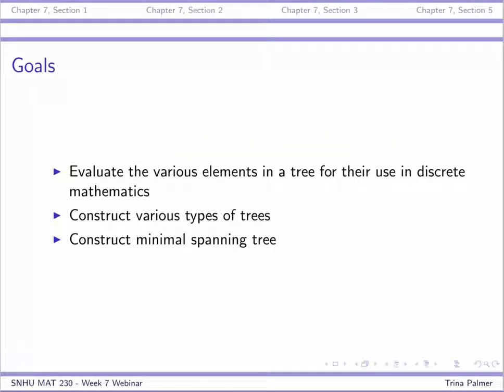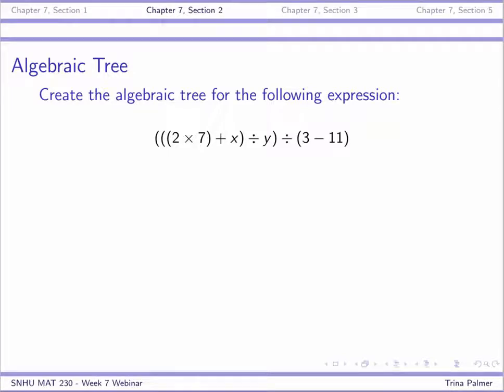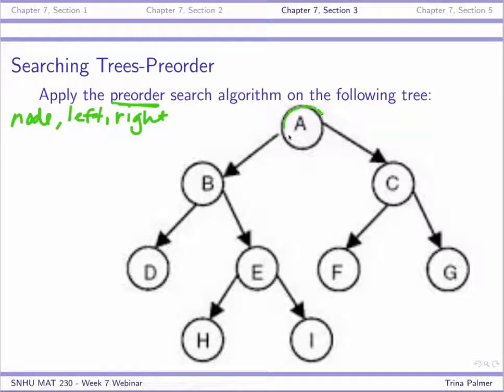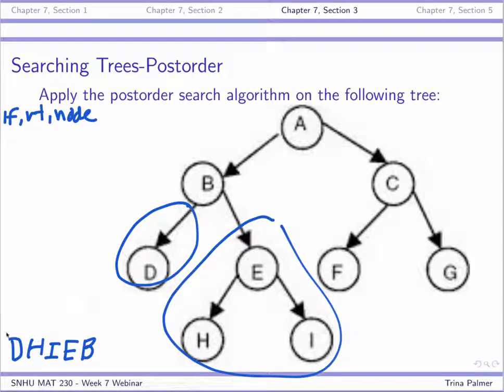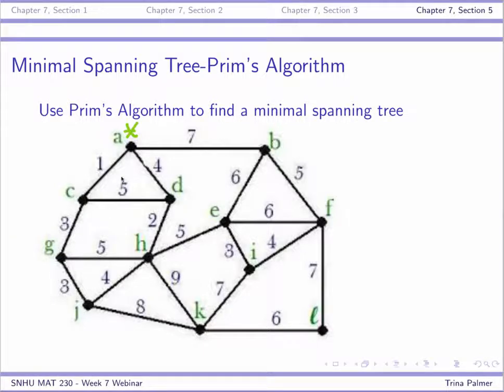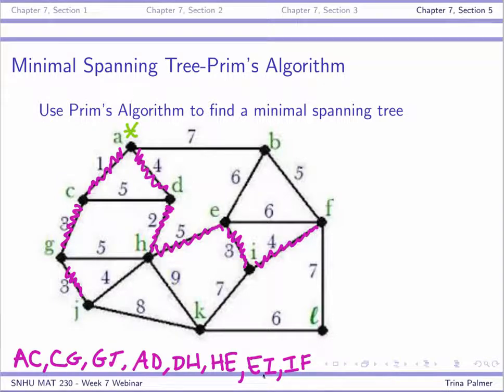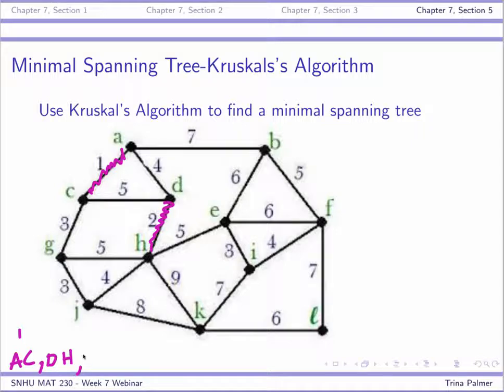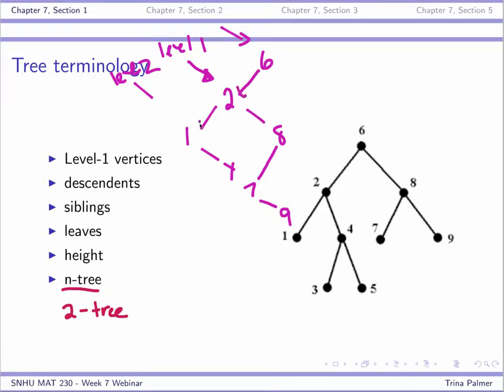SNHU MAT 230 Week 7 CC